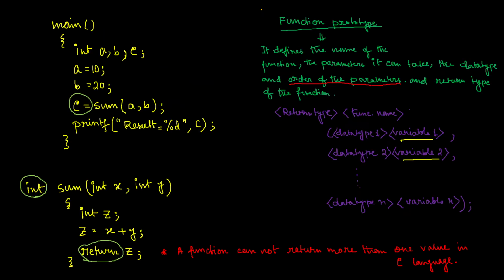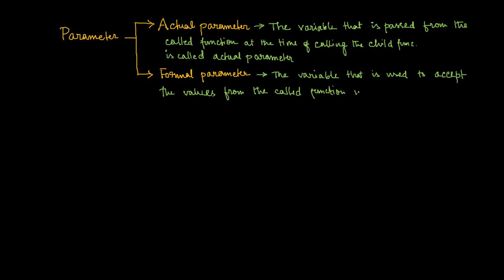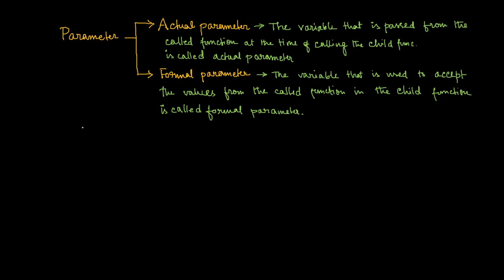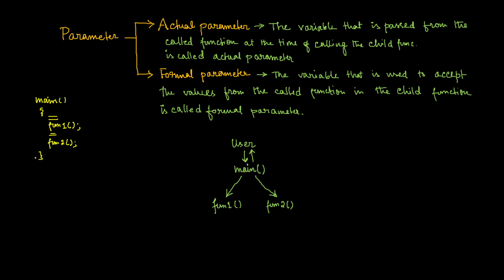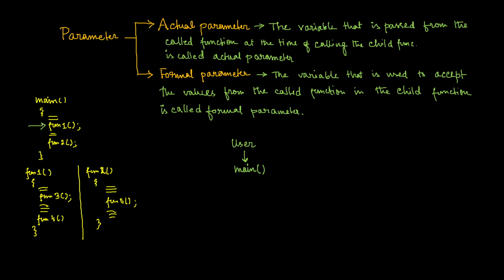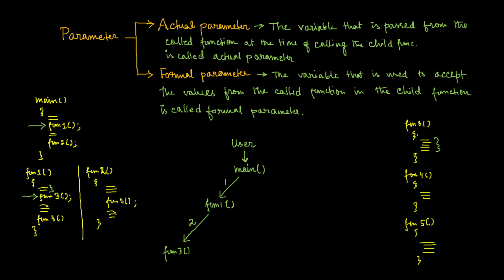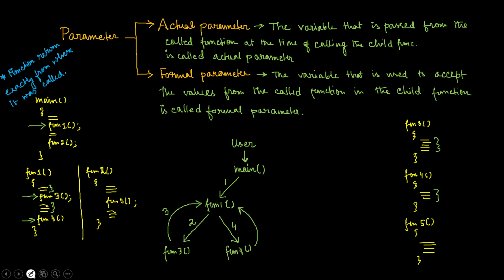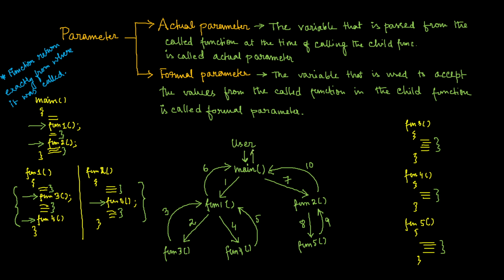Introduction to C Lecture 30: User defined function in C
Actual parameter vs Formal parameter | How do functions interact with other functions in C